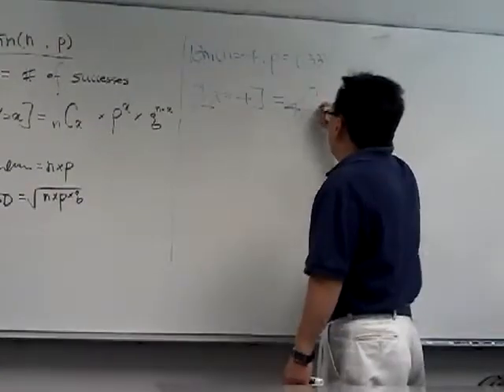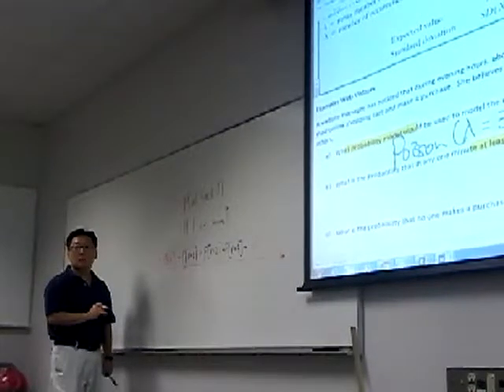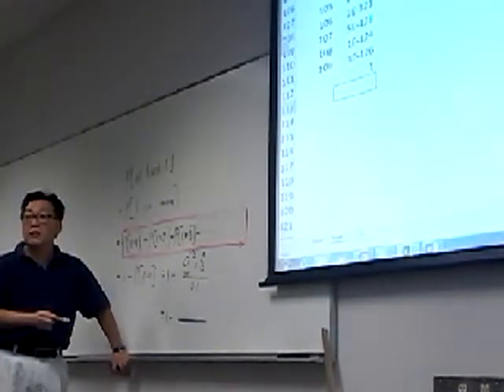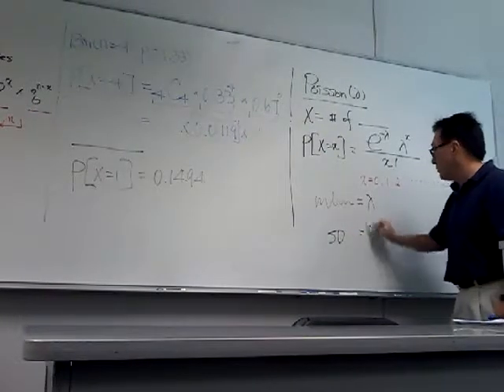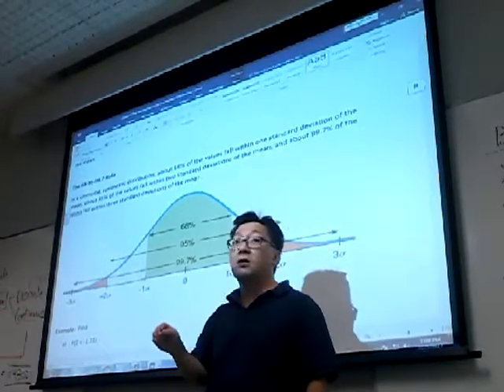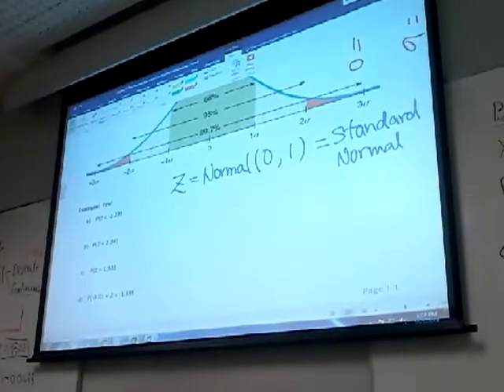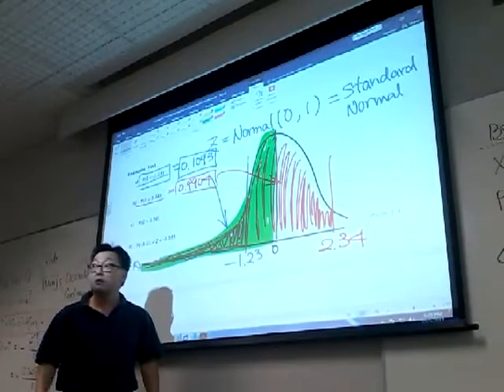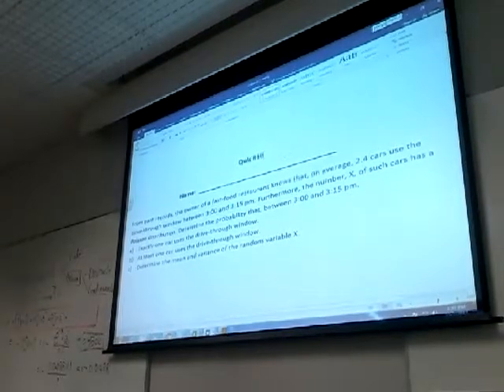13. Oct 5th part 2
13. Oct 5th part 2